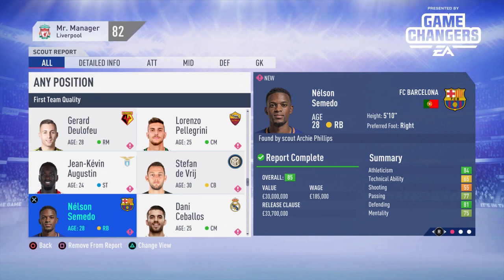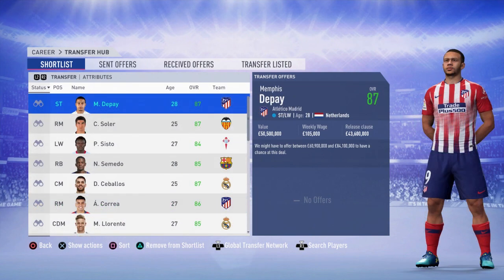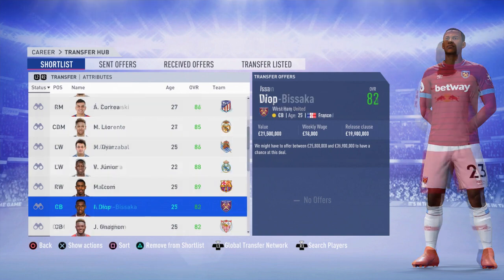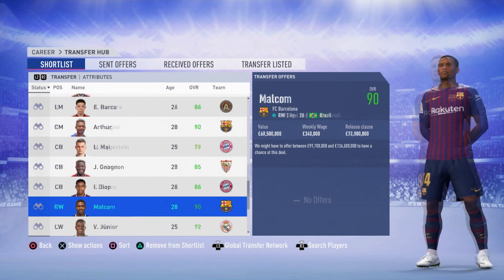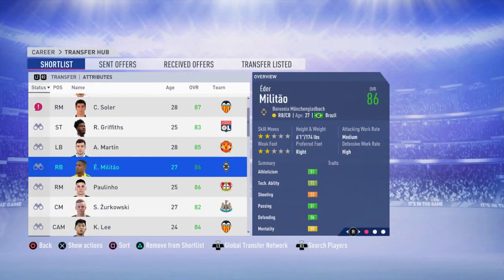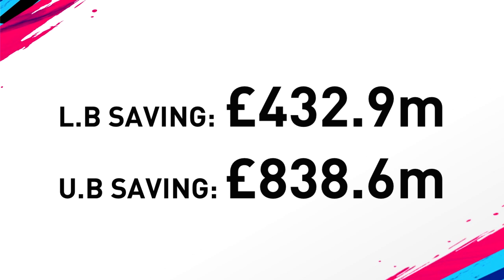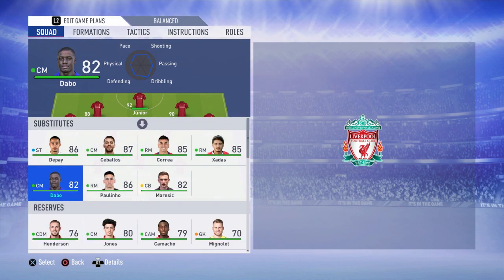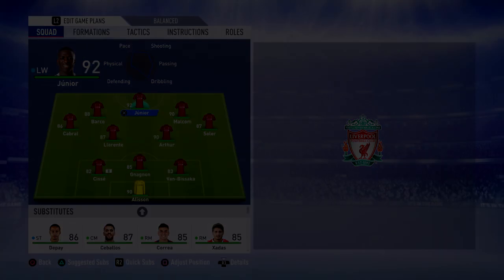THE FIFA 19 CAREER MODE CHEAT CODE! | HOW TO SIGN PLAYERS FOR CHEAPER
This video is presented by EA Gamechangers.

FIFA 19 Career Mode will never be the same - welcome to the cheat code! The best way to play ANY young promising wonderkid on the cheap! Enjoy!